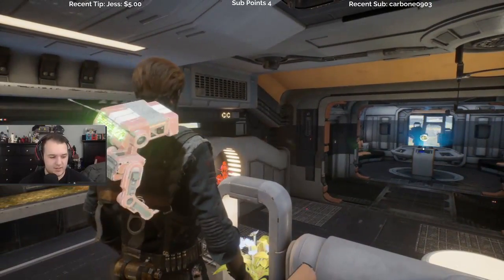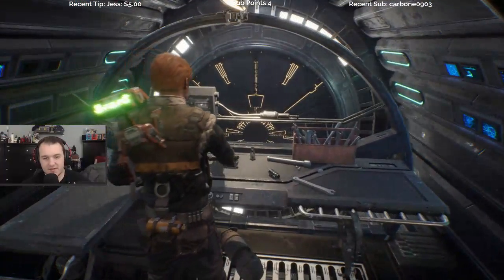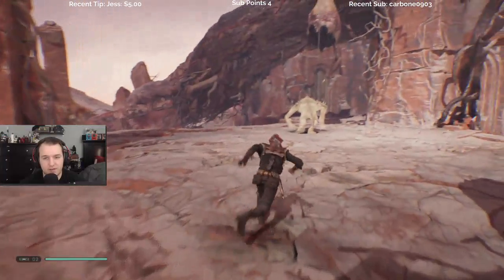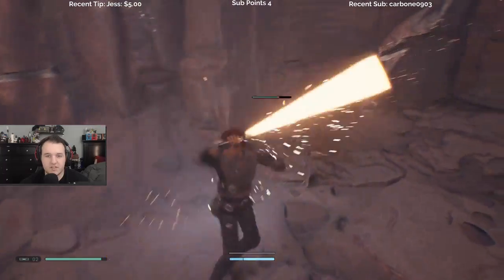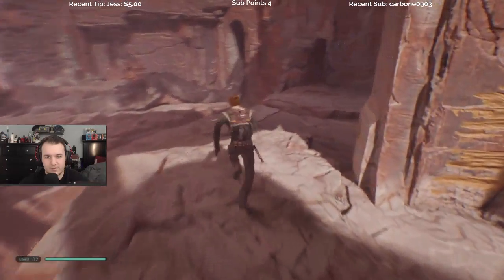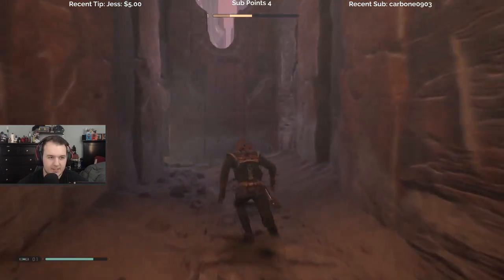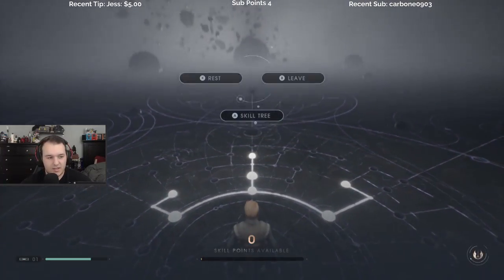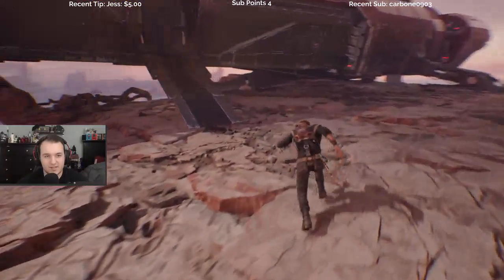Let's Play Star Wars: Jedi Fallen Order - Episode 3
______________________________________________________________________________________________________________________________________ Cattsass checks out Star Wars: Jedi Fallen Order for the first time.